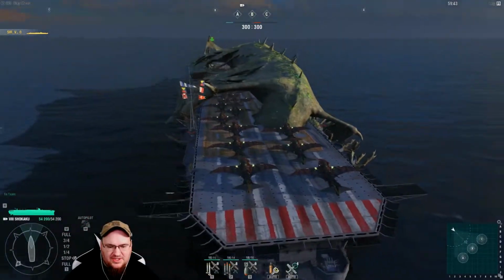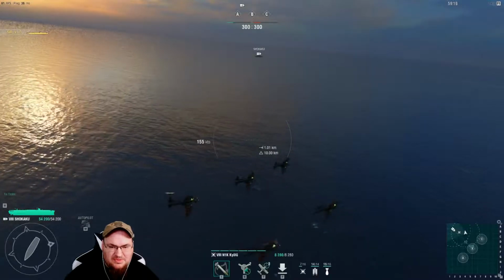world of warships for beginners Skins how good they are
Today we talk about something i find impressive the Haloween skins for the Lexington and Sho.